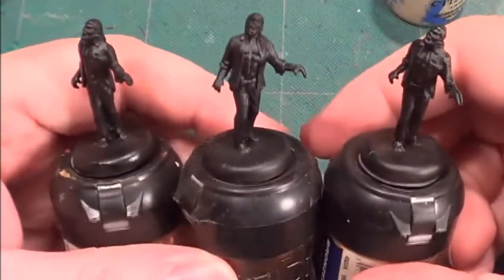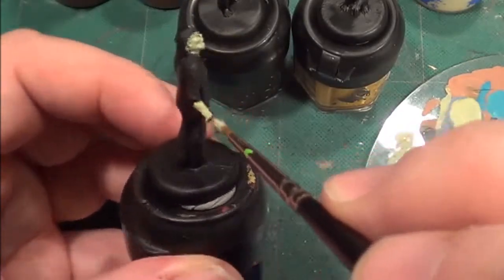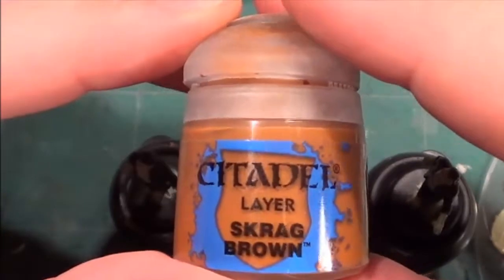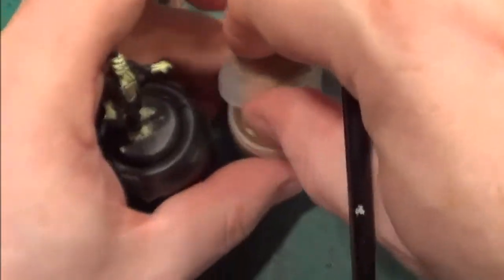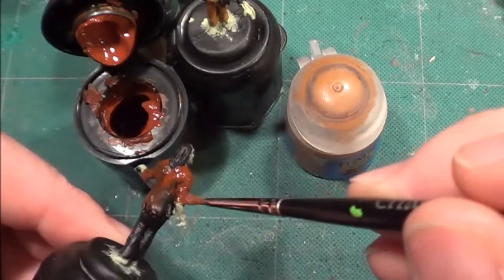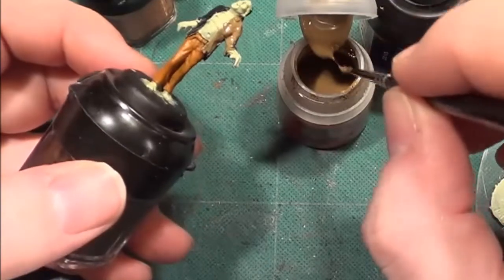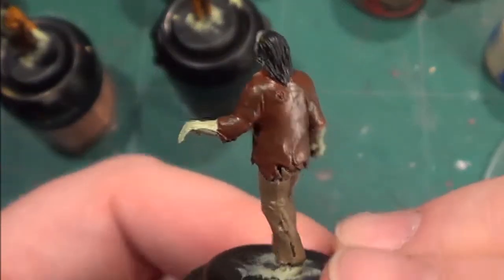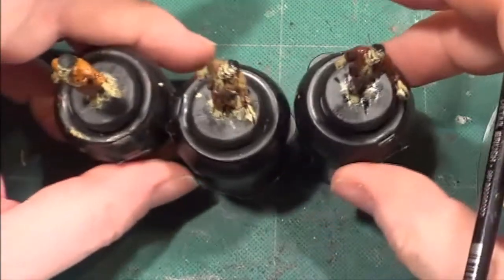Last Night On Earth Part 4: Painting the brown Zombies step 1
Well, I have finally decided to get my backside in gear and start doing more videos. And so without further ado, let us continue with the brown zombies from Last Night on Earth. In this video I basecoat and wash the trio of male zombie figures from the base game.

Anyway, I hope you enjoy the video and my apologies for leaving it so long to continue.

Music: From The Shadows by Mary Beth Magallanes. I have no rights to the music at all, I am simply using this music because it is actually from the audio CD that comes with the game.